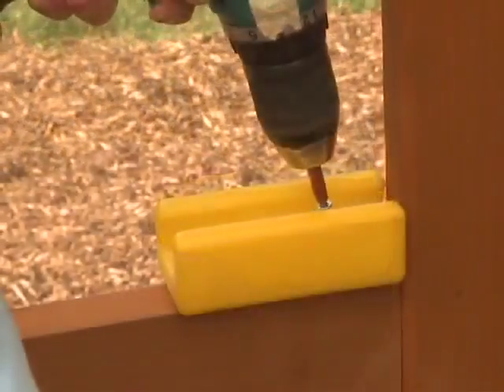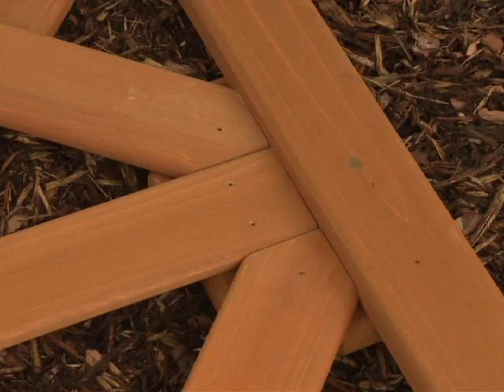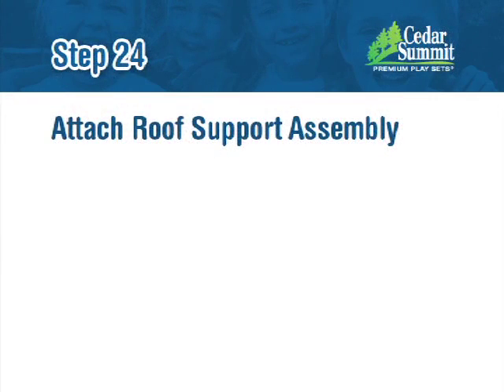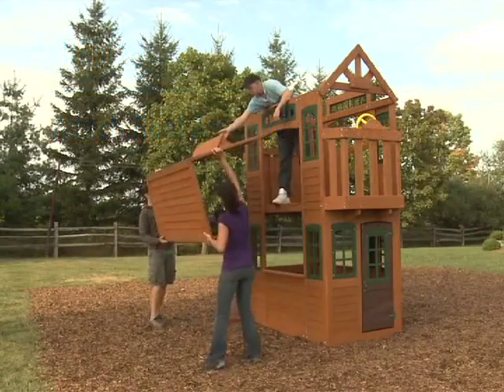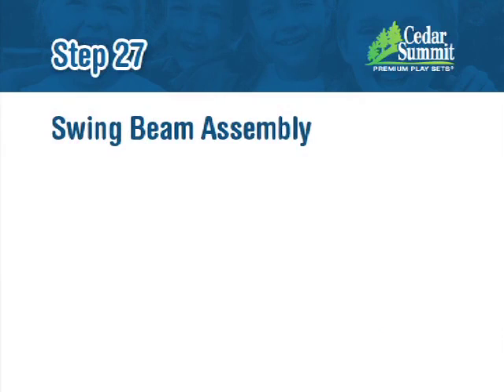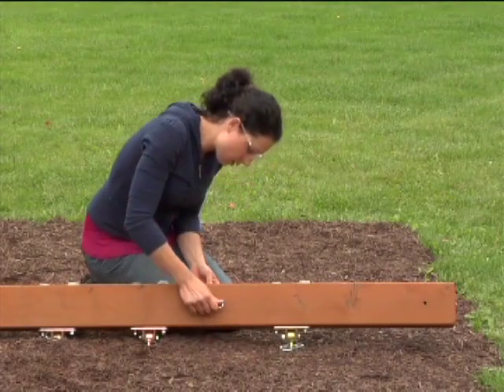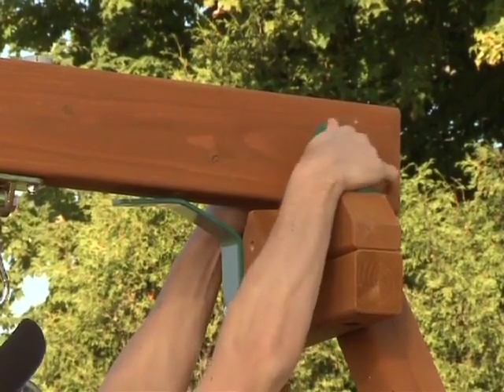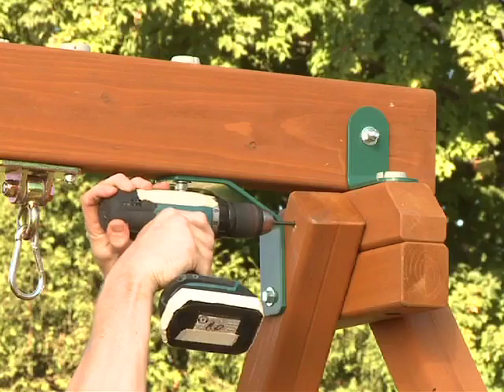Cedarview Resort Backyard Playset - How To Video Steps 21 - 30 | DIY Installation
ABOUT KIDKRAFT

KidKraft is a proven leader in the world of children's wooden toys and furniture, with over 40 years of experience. KidKraft specializes in toys that are inventive, interactive and educational. Play kitchens, girls and boys dollhouses, doll furniture and train sets are just some of the many items that KidKraft is known for throughout the world. KidKraft also makes children’s furniture items such as chairs, tables, train tables, vanities, toddler beds, bedding, and outdoor playhouses. In fact, if it goes in your young boy or girl’s bedroom, there’s a good chance KidKraft makes it! Everything KidKraft sells is designed by a team of dedicated engineers who focus on making each product as safe and sturdy as possible. This means that everything from the company’s large outdoor playhouses to its small step stools will last for years and years and can be even passed on from one generation to the next.